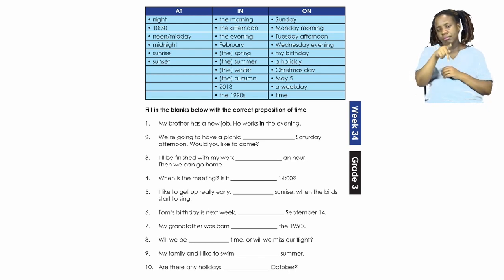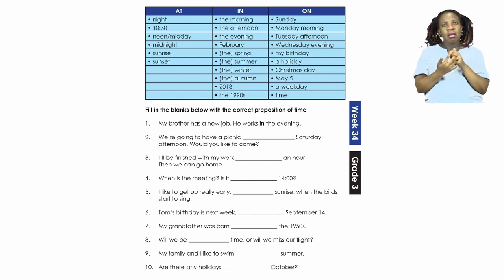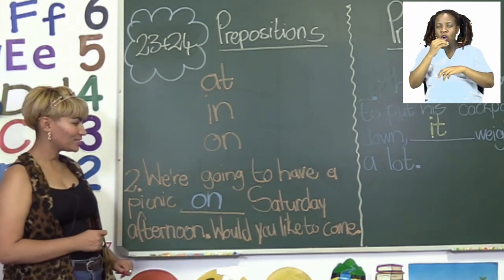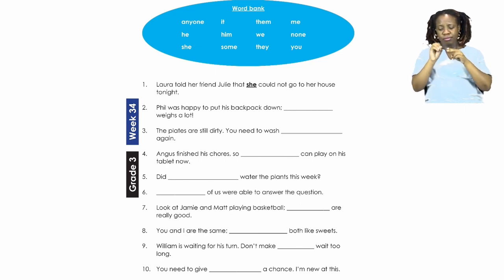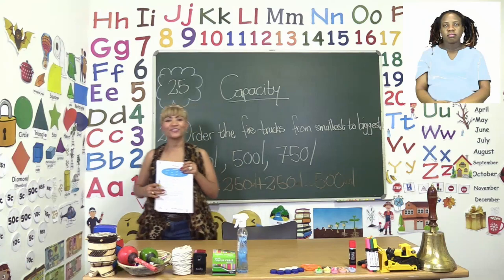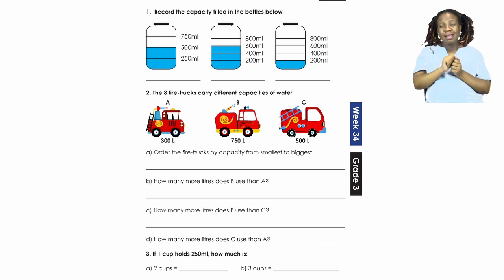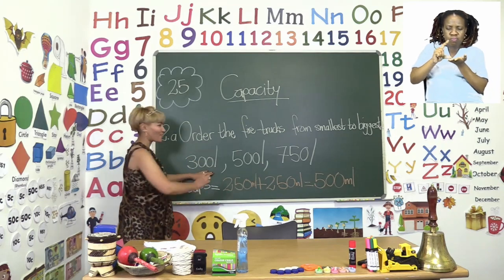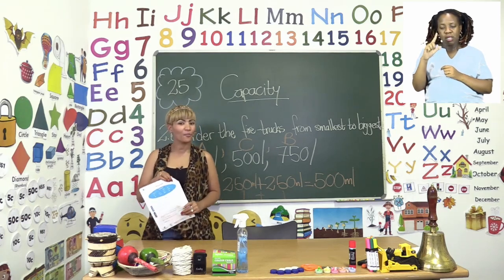My Zone Online School 2021 Grade 3 - Week 34 - Lesson 3 - 24 November 2021